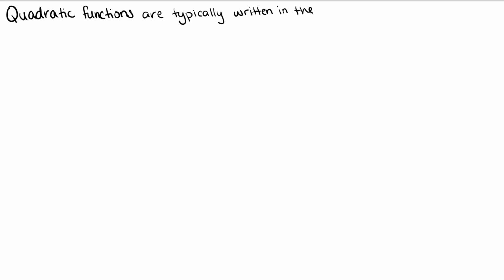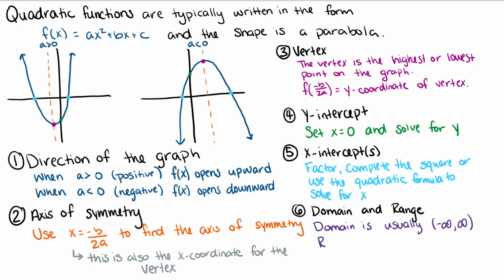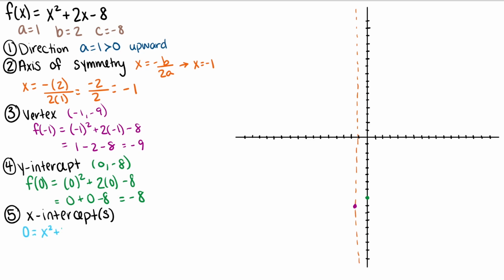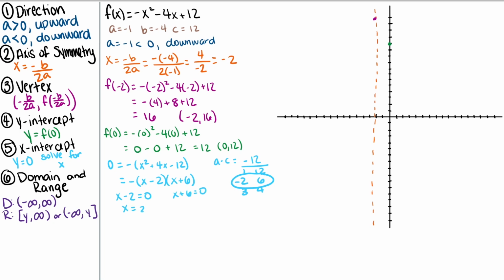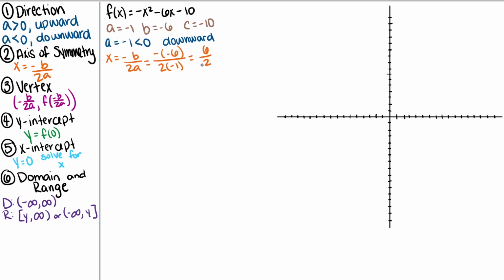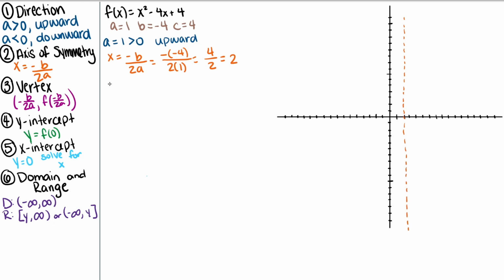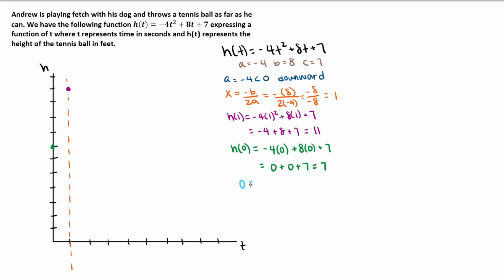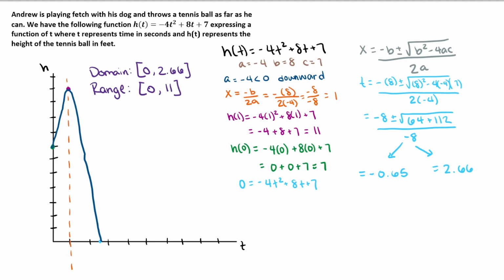QUADRATIC FUNCTIONS | How to find the Characteristcis of Quadratic Functions & Their Applications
This video goes over all the characteristics of quadratic functions and how to use them to graph parabolas or solve real-world problems. The characteristics are Direction, Axis of Symmetry, Vertex, y-Intercept, x-Intercept, Domain and Range. All of these characteristics will help you graph your functions and solve real-world problems.